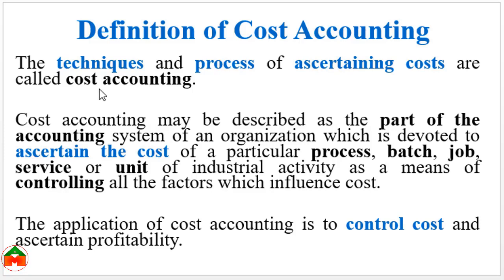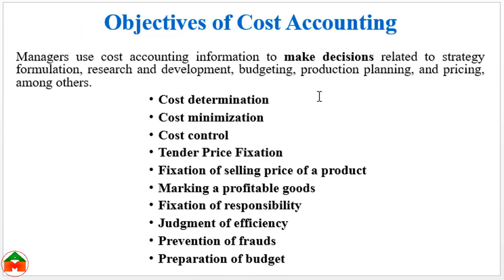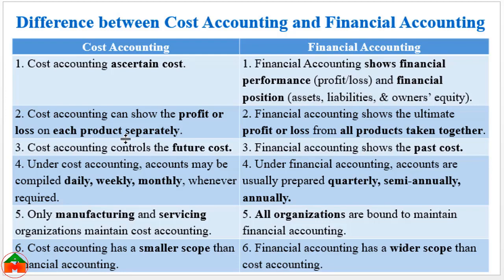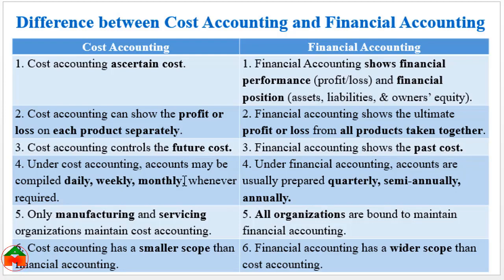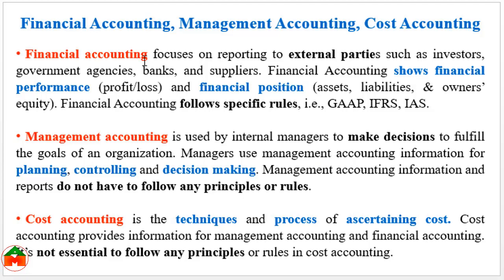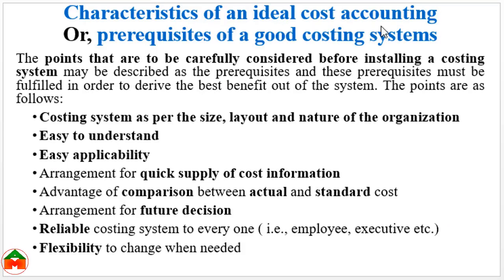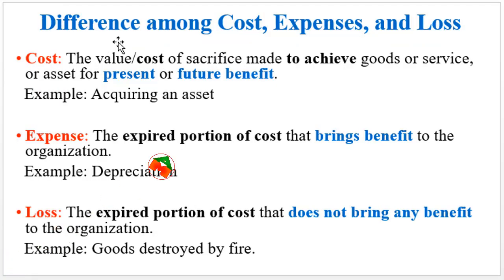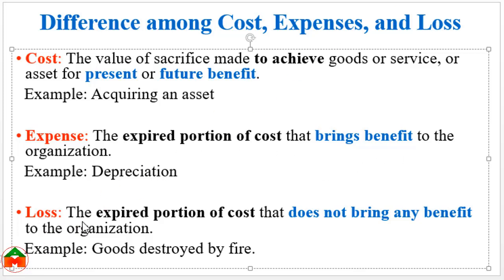Cost Accounting || Introduction || Md Azim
Watch the tutorial on the introductory issues of cost accounting.
The techniques and process of ascertaining costs are called cost accounting.

Cost accounting may be described as the part of the accounting system of an organization that is devoted to ascertaining the cost of a particular process, batch, job, service, or unit of industrial activity as a means of controlling all the factors which influence the cost.

The application of cost accounting is to control cost and ascertain profitability.

*Objectives of Cost Accounting:
1. Cost determination
2. Cost minimization
3. Cost control
4. Tender Price Fixation
5. Fixation of the selling price of a product
6. Marking a profitable goods
7. Fixation of responsibility
8. Judgment of efficiency
9. Prevention of frauds
10. Preparation of budget

*Difference between Cost Accounting and Financial Accounting.
*Financial Accounting, Management Accounting, Cost Accounting
*Characteristics of an ideal cost accountingOr, prerequisites of good costing systems:
1. Costing system as per the size, layout, and nature of the organization
2. Easy to understand
3. Easy applicability
4. Arrangement for a quick supply of cost information
5. Advantage of comparison between actual and standard cost
6. Arrangement for future decision
7. Reliable costing system to everyone ( i.e., employee, executive, etc.)
8. Flexibility to change when needed

*Difference among Cost, Expenses, and Loss:
1. Cost: The value of the sacrifice made to achieve goods or services, or assets for present or future benefit.
  Example: Acquiring an asset

2. Expense: The expired portion of the cost that brings benefits to the organization.
  Example: Depreciation

3. Loss: The expired portion of the cost that does not bring any benefit to the organization.
  Example: Goods destroyed by fire.